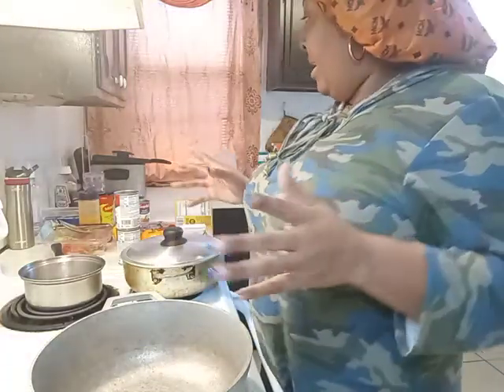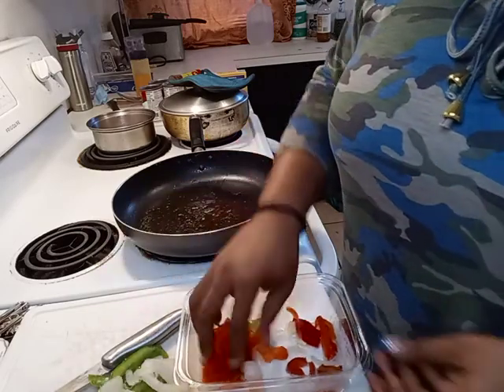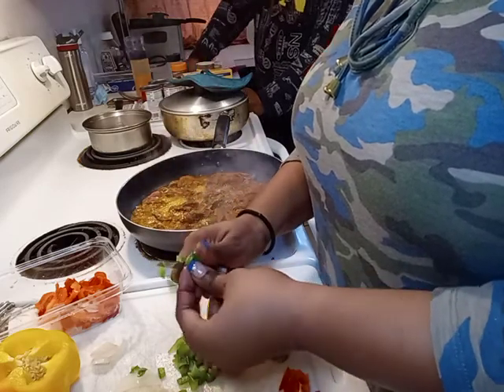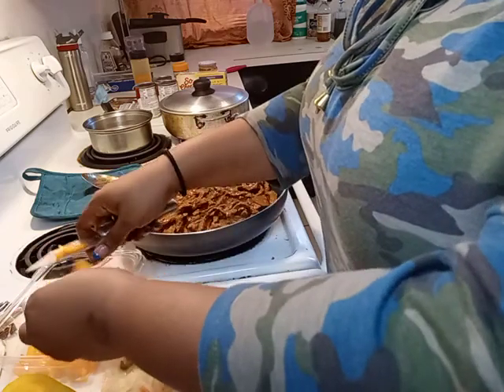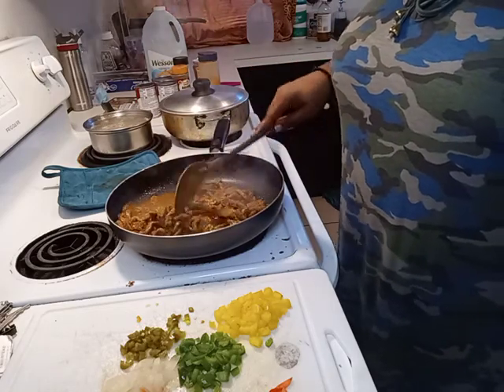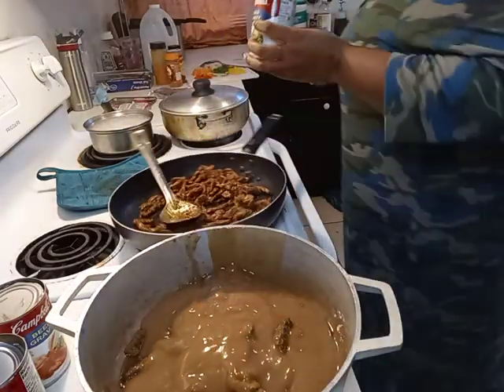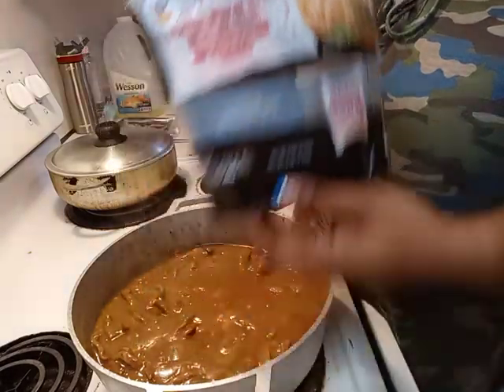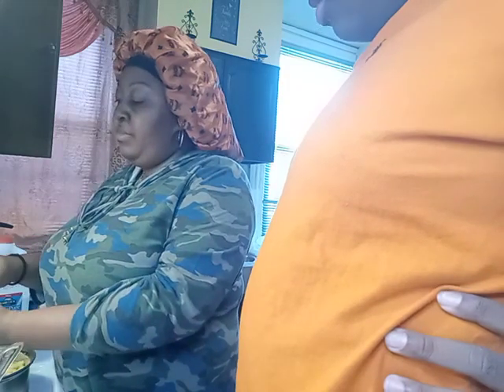Cooking with Aisha...Menu Pepper steak,rib juice flavor rice,Mac & cheese...do delicious